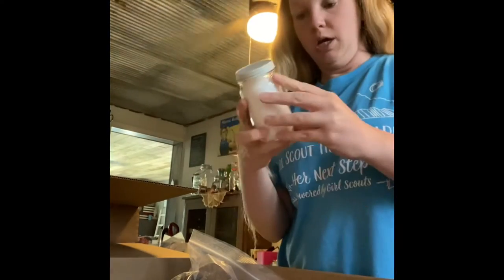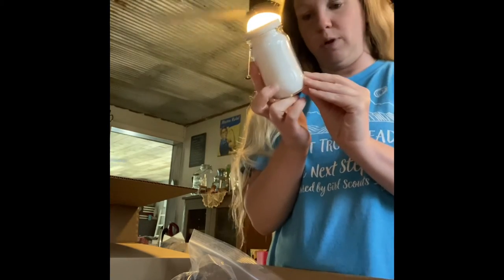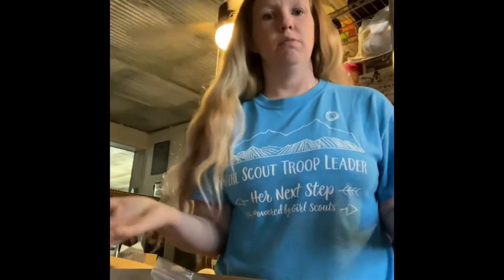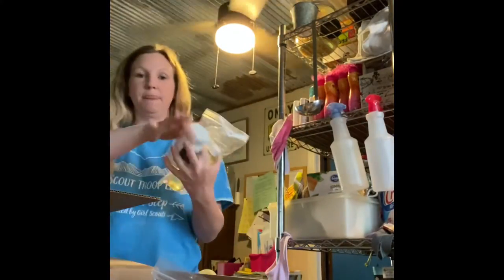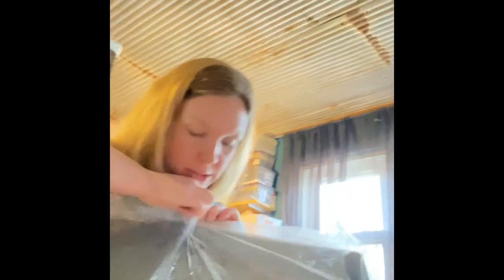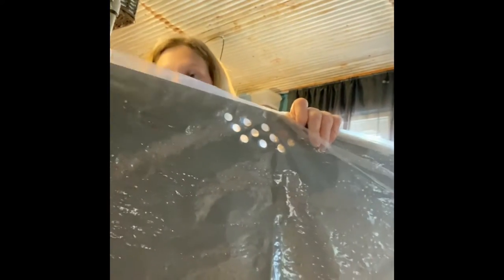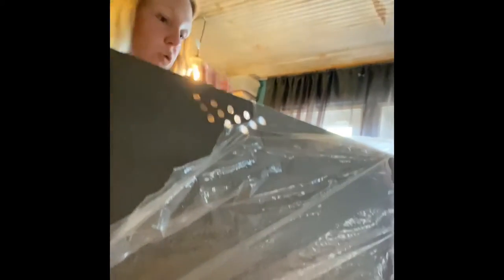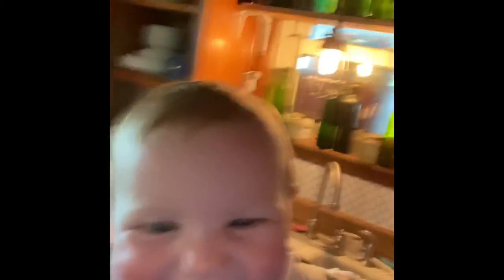Excited Shout out to Steelmade Cookware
This mama loves new kitchen gadgets!!!  This mama to 9 is always looking for ways to make cooking easier and fun.